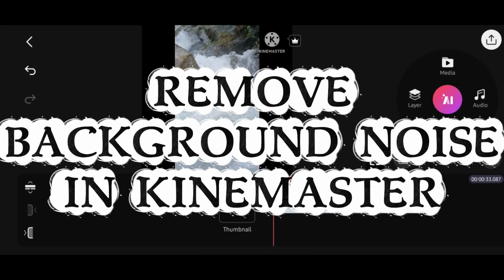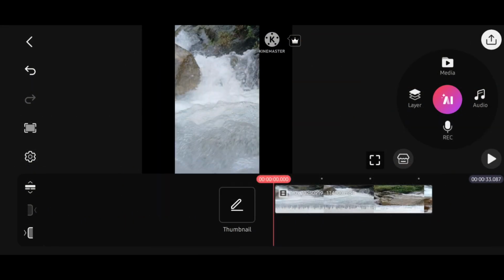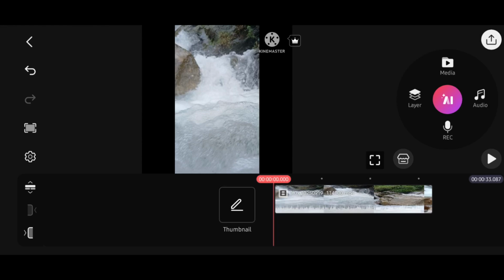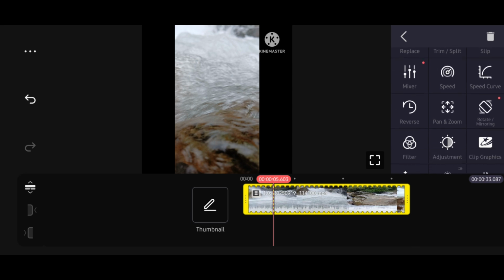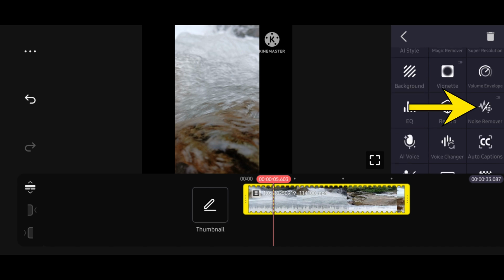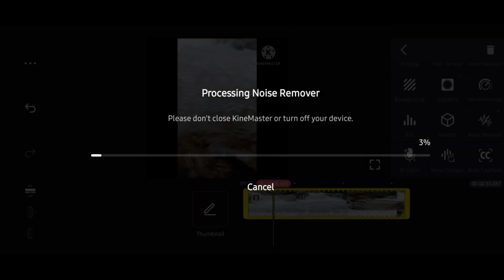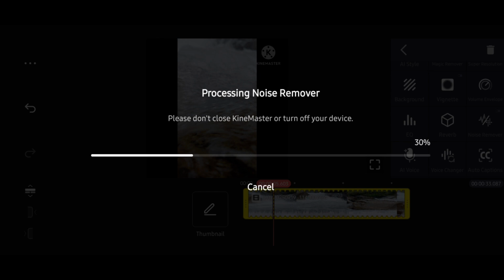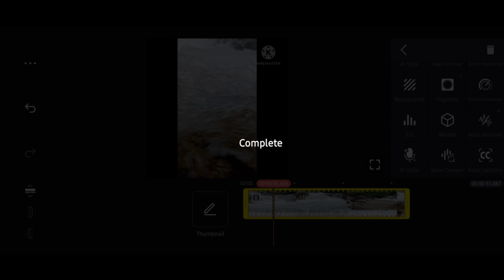How To Remove The Background Noise In KineMaster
This video guides you through the exact steps on how to remove the background noise in KineMaster.